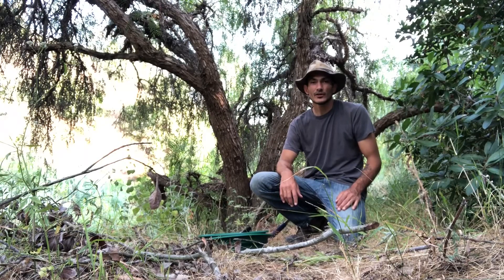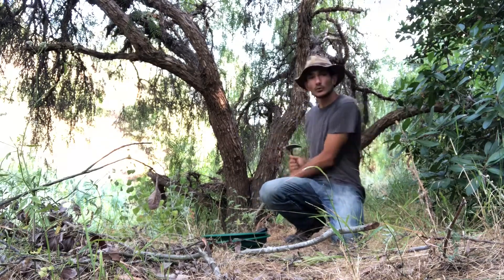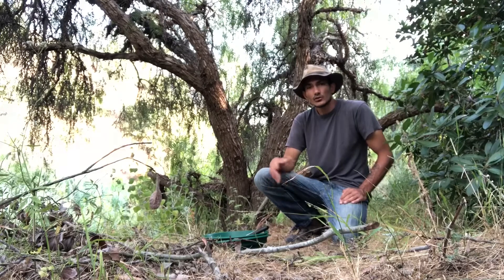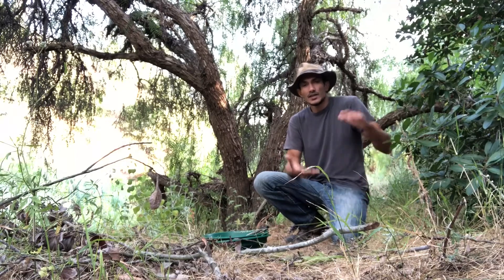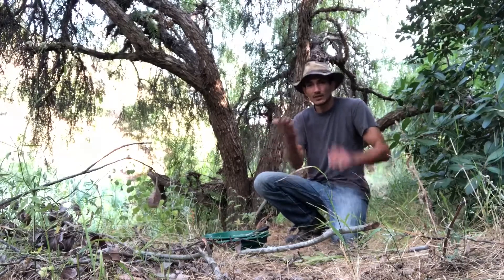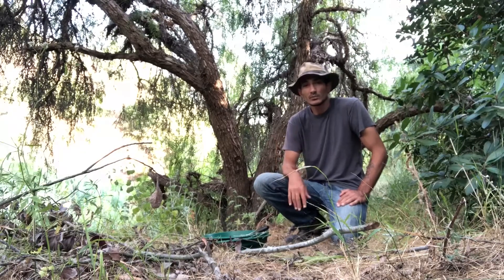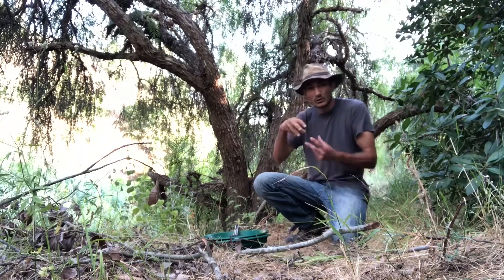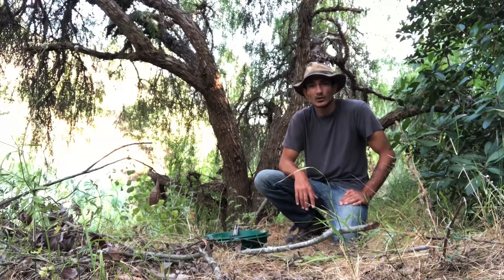How to Find Crystals, Gemstones, and Precious Metals 4 of 10 - Alluvial Deposits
I tried to think of the most valuable basic info about alluvial mining that will ensure your success on the river, creek, or stream. I will show examples of what I’m talking about in part 7 of this series.